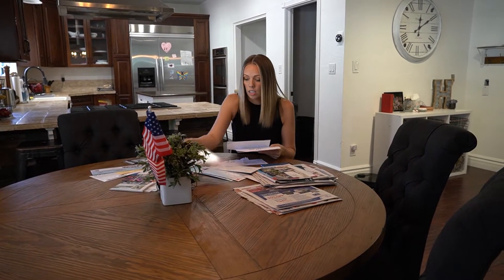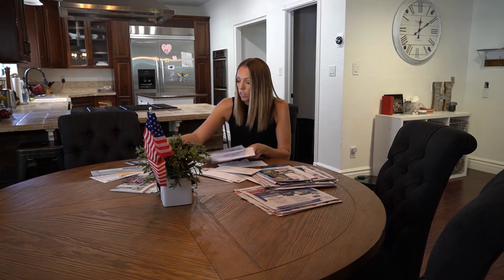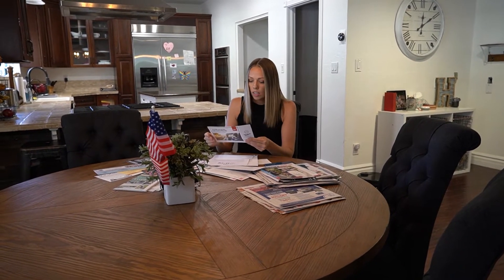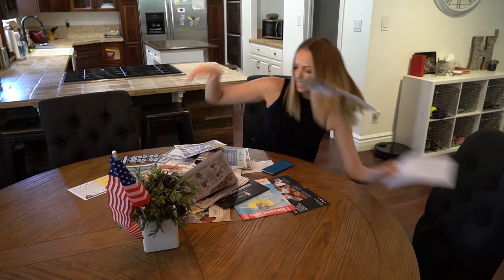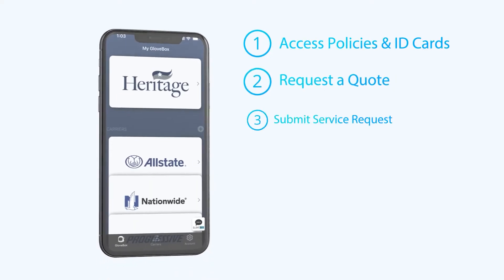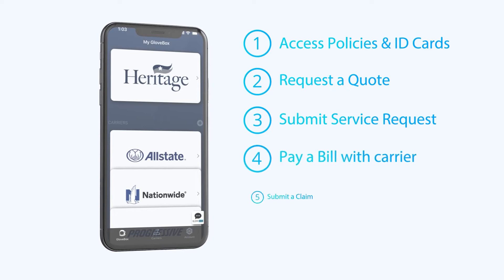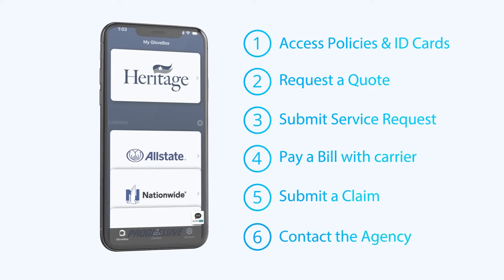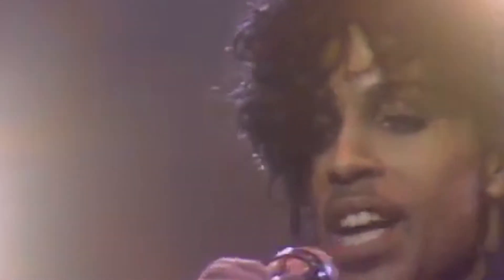Download Your Insurance App | Free To Anyone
It's 2022, you should have an app to manage all your insurance policies! Download your free insurance app today.
Best part is you don't have to be a client, anyone can use the app!

Ready to learn how to live frugally without the hassle? We've got you covered.

Get a free quote and see how much you can save on your insurance

Let’s Connect...